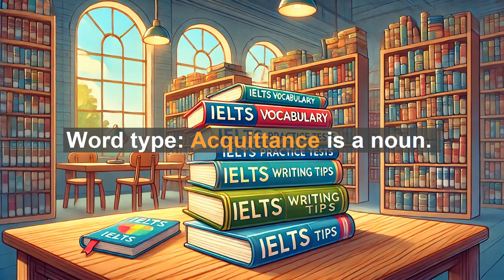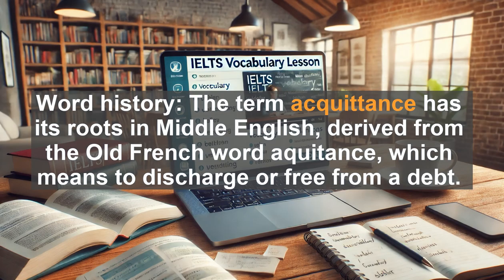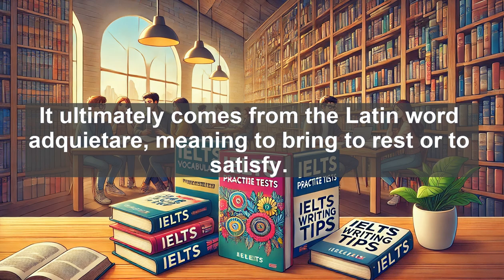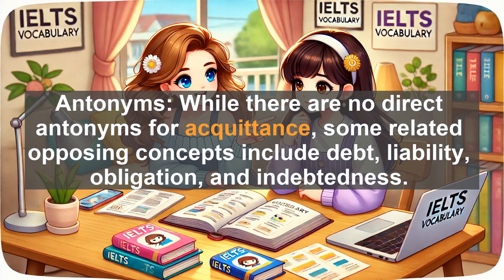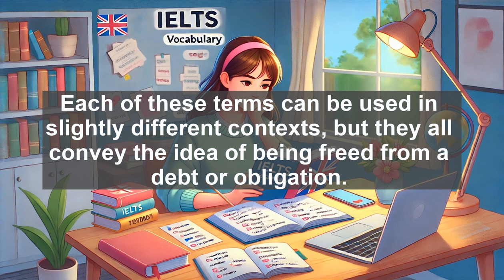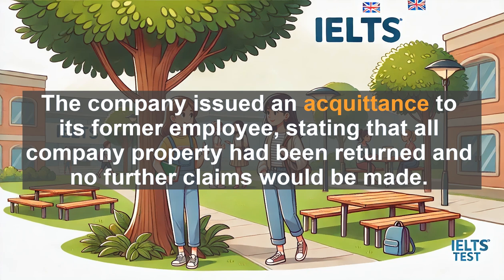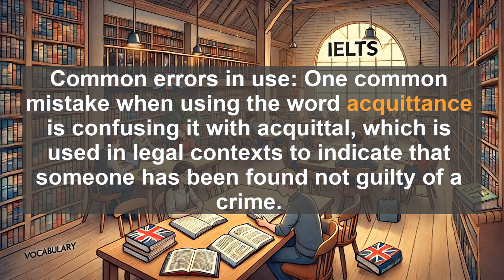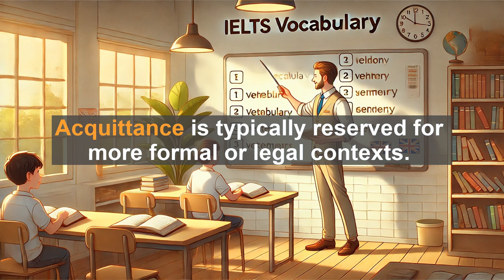IELTS 8.0 Vocabulary Lesson: Acquittance - Meaning, Common errors, Synonyms and Antonyms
Learn about 'acquittance', an important legal and financial term for IELTS exam preparation. This video covers its definition, usage, and tips to avoid common mistakes, helping you boost your vocabulary for higher band scores.